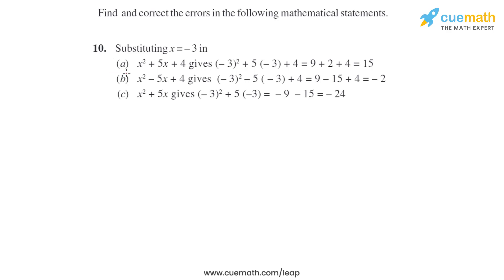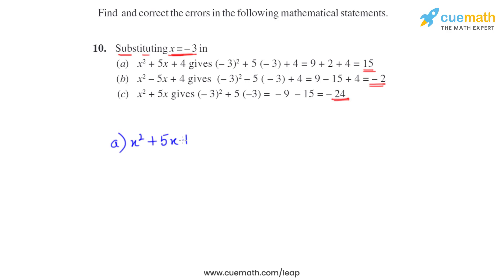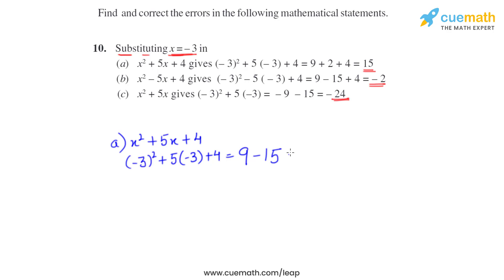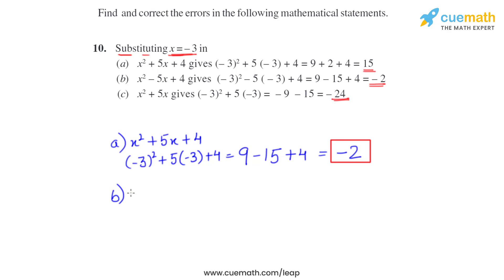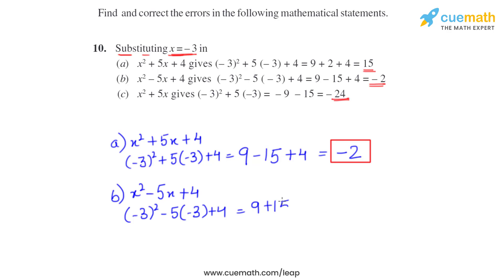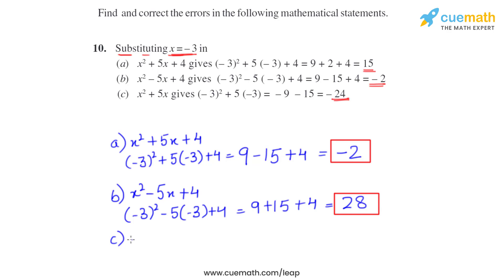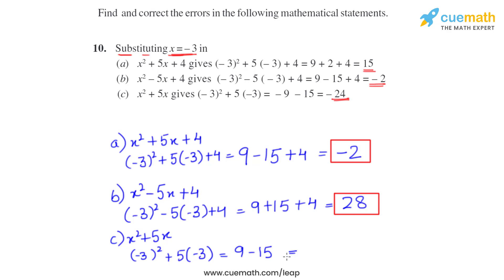Class 8 Chapter 14 Ex 14.4 Q 10 Factorization Maths NCERT CBSE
This video covers NCERT Class 8  Maths Chapter 14 Exercise 14.4 Q10 (Factorisation )

To download pdf of all text solutions for this chapter click here NOW